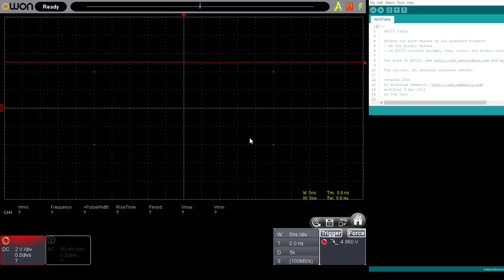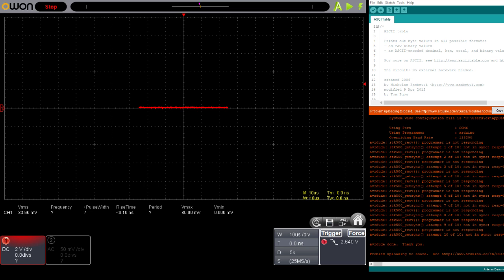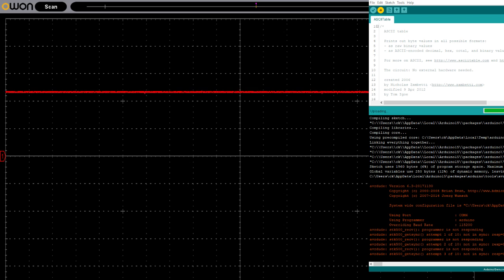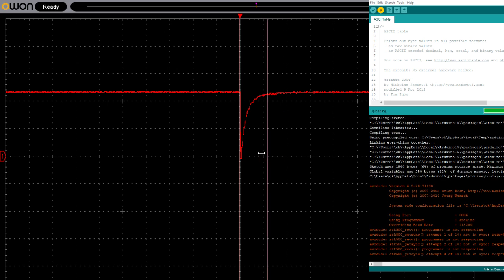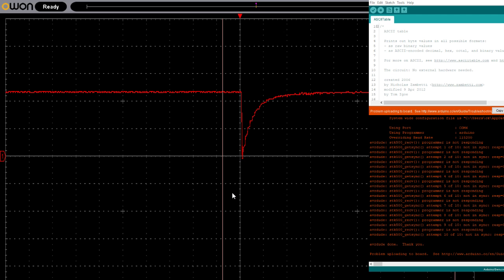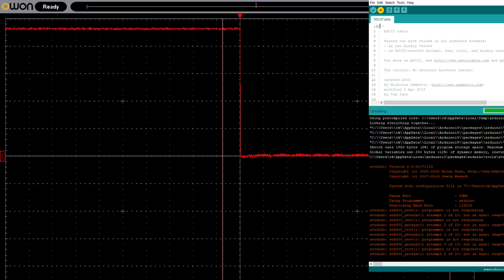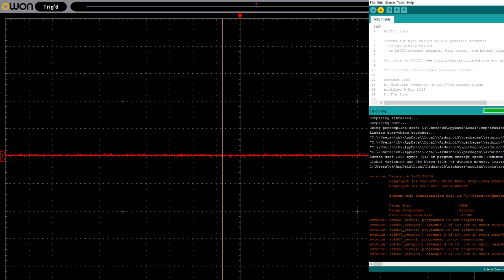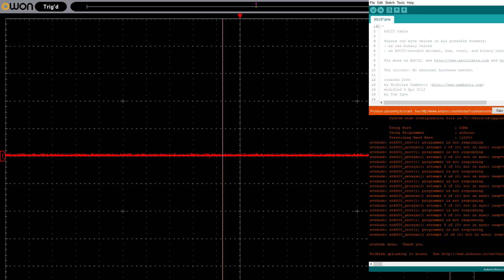owon oscope help from a friend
trying to figure this out